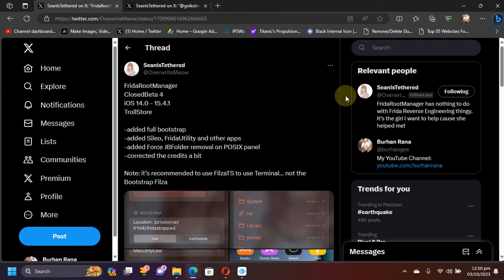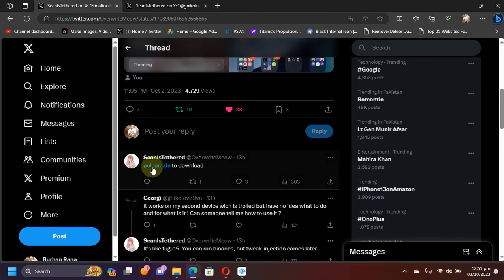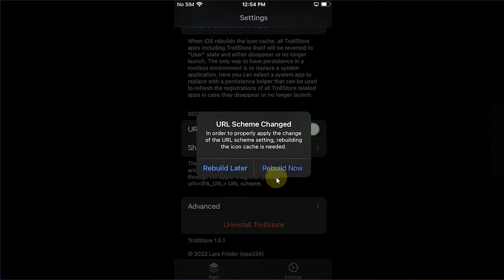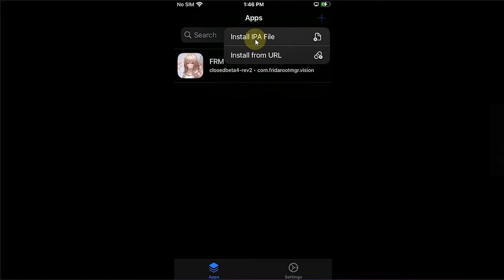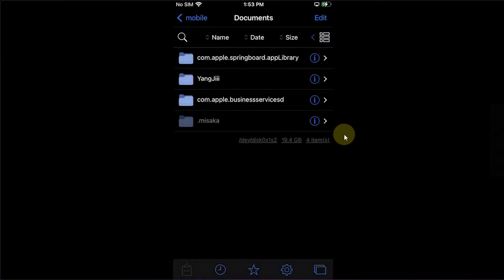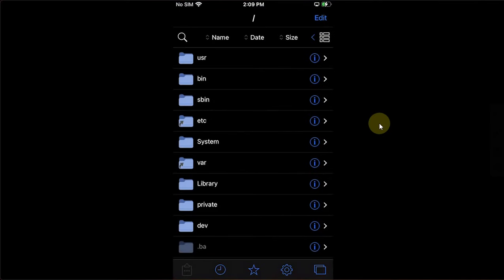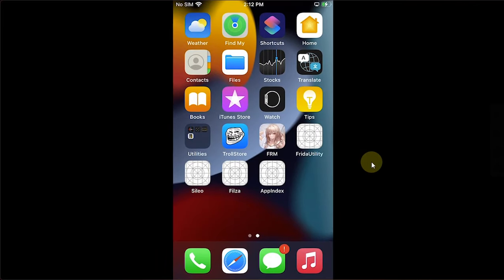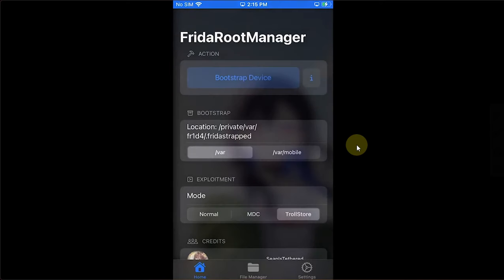FridaRootManager: Arm64 Semi-Jailbreak iOS 14.0 to iOS 15.4.1 No PC | Complete Guide | 2023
In this video I will show how to get and use FridaRootManager which is a semi-jailbreak for iOS 14.0 through iOS 15.4.1 for Arm64 devices and can be installed without computer using Trollstore. FridaRootManager is able to install Sileo and has a full fledged file manager built-in along with Filza File Manager. The method along with FridaRootManager and Trollstore are completely free for everyone and are legit.

Topics Covered:
FRM Jailbreak
FridaRootManager Jailbreak iOS 15
iOS 15 Jailbreak without PC
iOS 15 Jailbreak FRM